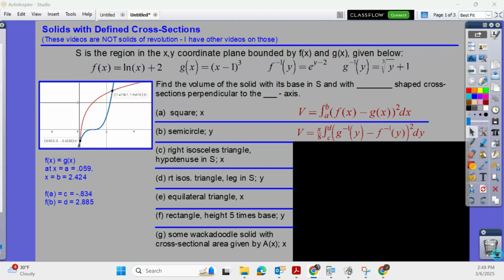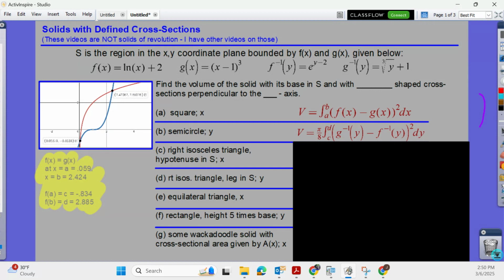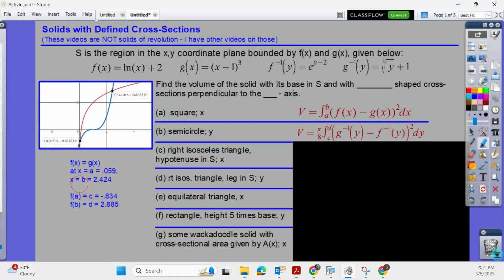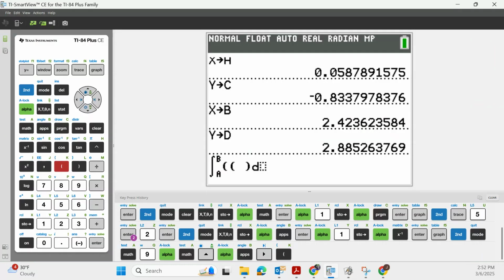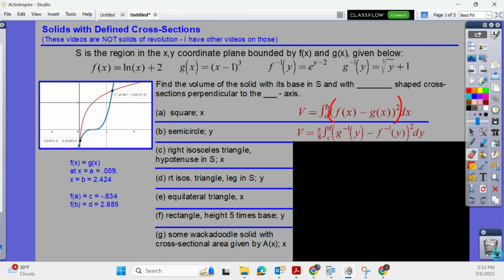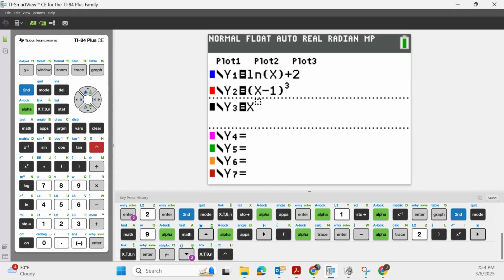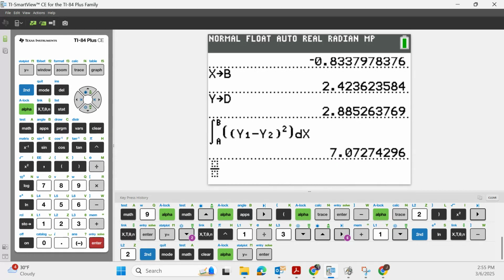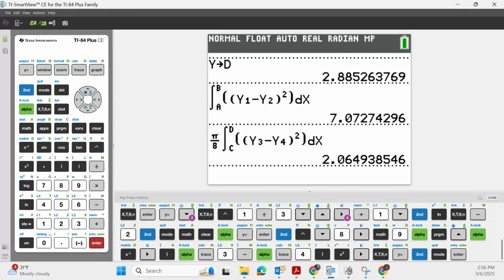Solids with Defined Shape Cross Sections #2 - computing the volume in the calculator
In this video, I go through entering the integral expressions found in video one (to get the volume of a solid with vertical square cross-sections and another one with horizontal semicircle cross-sections) into a TI 84 calculator as efficiently as I can.

Next up in video 3: solids with some different triangle cross sections.